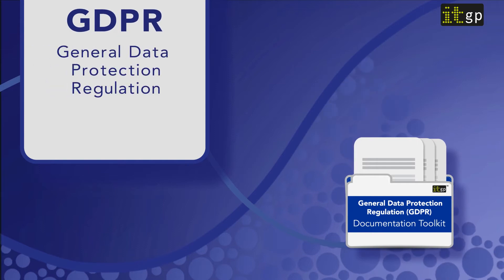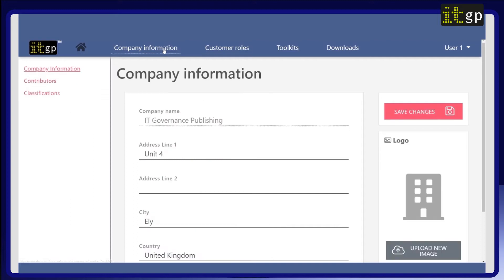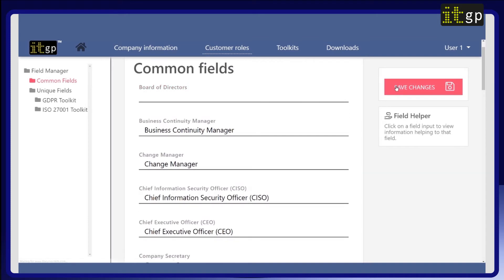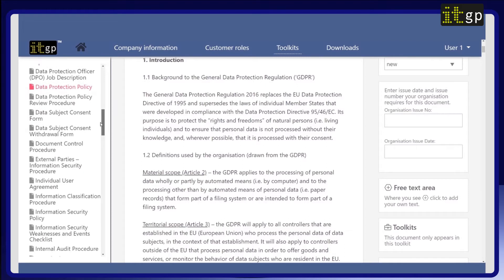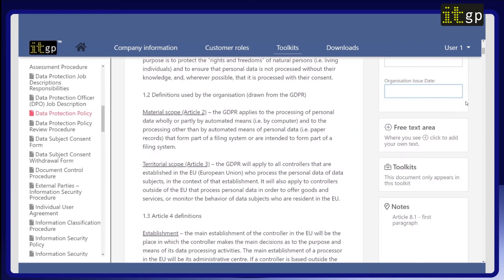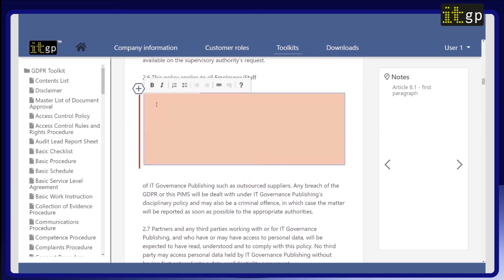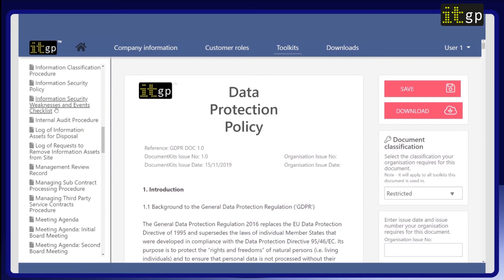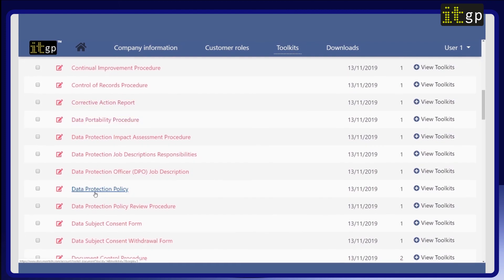GDPR Documentation Simplified | DocumentKits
Watch this video to get an overview of what the GDPR Toolkit looks like in the DocumentKits online platform. See how easy it is to manage and edit your templates online.